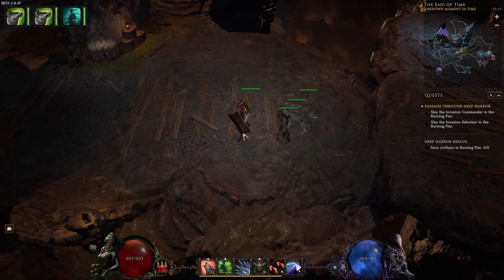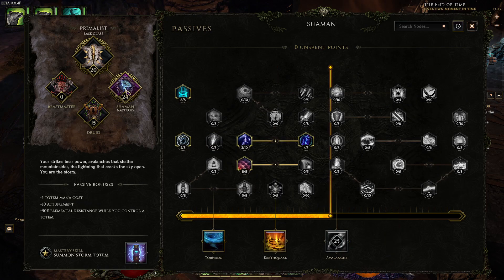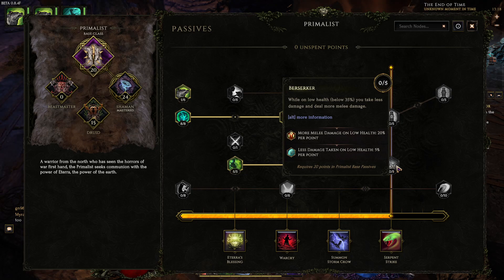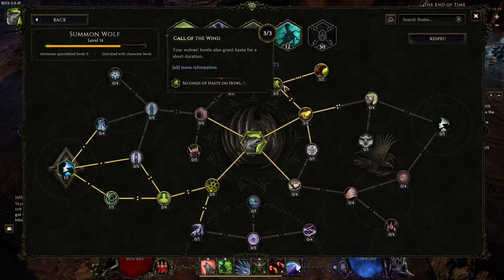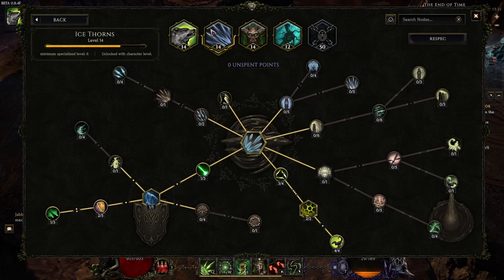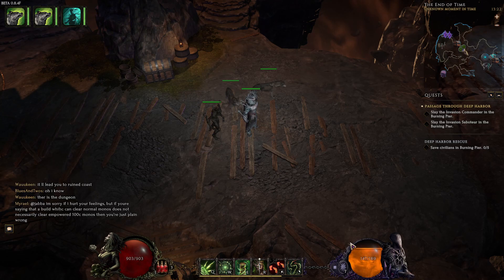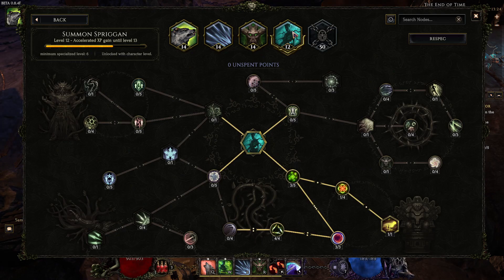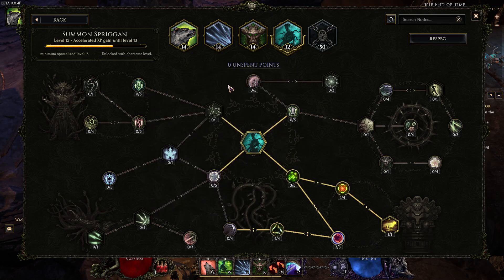outdated check link in desc - ! Last Epoch Best Primalist build, Spriggan form Vine Damage